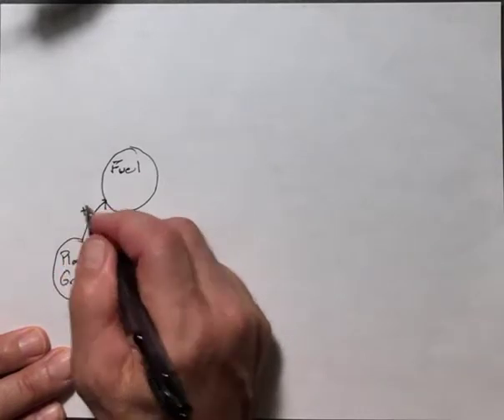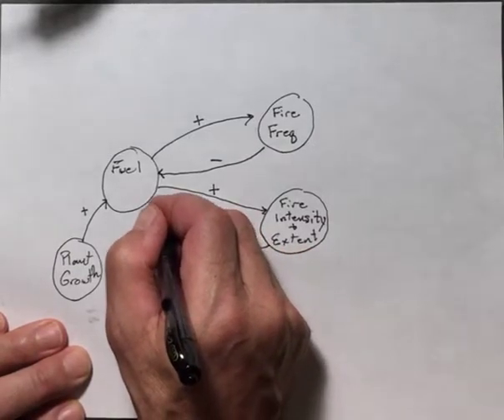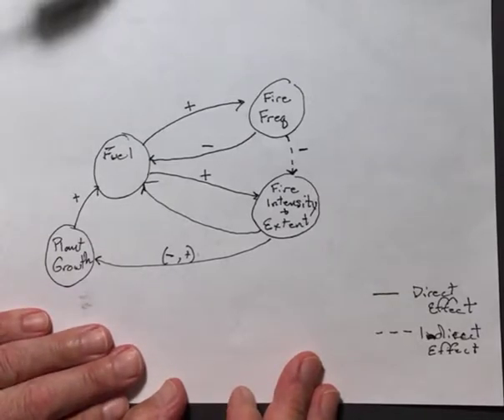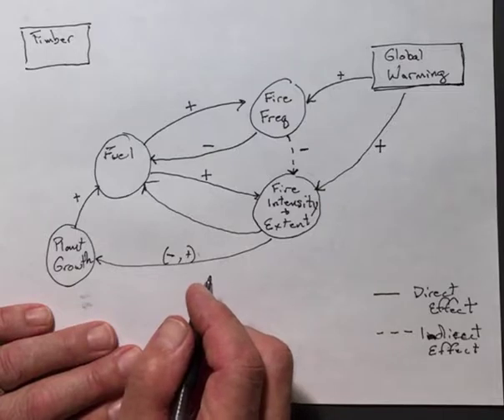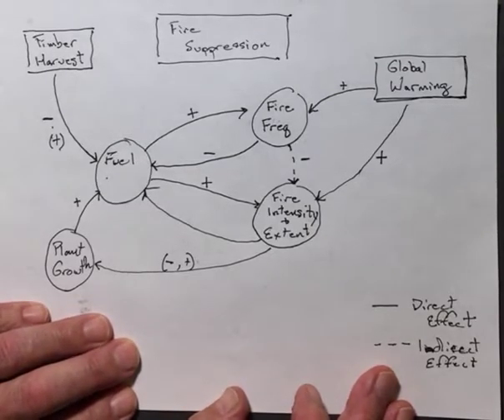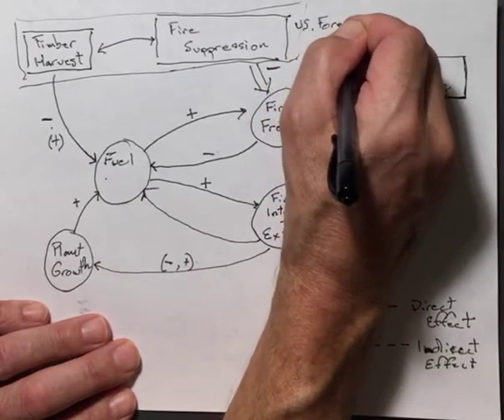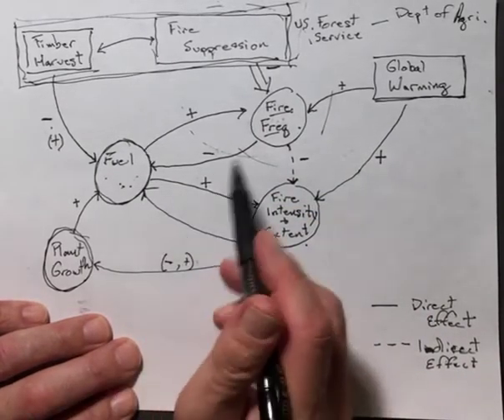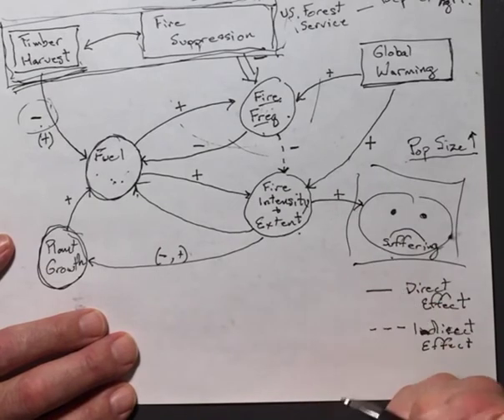Fire dynamics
How the West is being lost